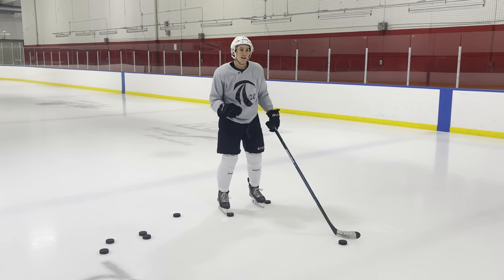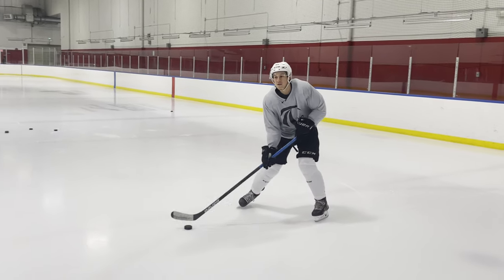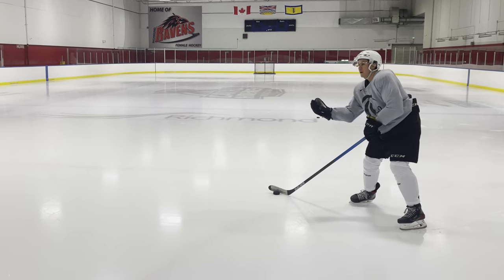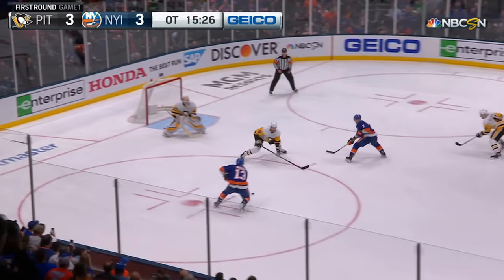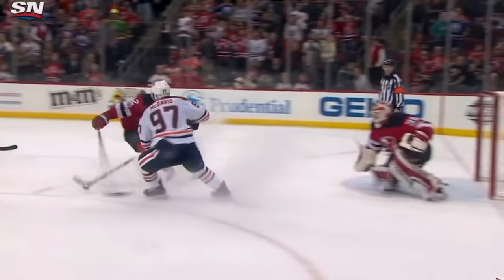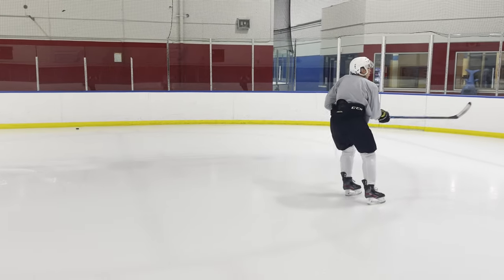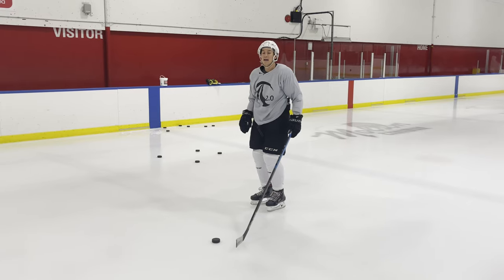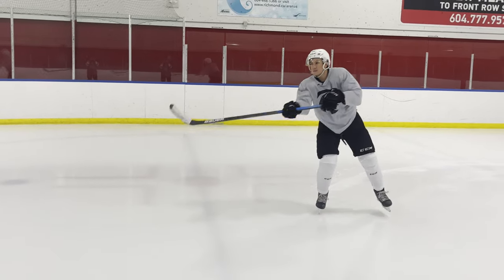How to Play a 2 on 1 as a Forward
Want to learn how to play a 2 on 1 as a forward? On this week's video we take a look at how to create a duel threat and make things happen from a forward's vantage point.  If you've already watched our previous video on playing a two-on-one as a defender, be sure to check it out (link provided in the video).

Daryl Belfry coined the term "dual threat," and in this video, we'll explore the mechanics that enable you to create this powerful advantage. A dual threat is crucial because it confuses the defender and goalie, forcing them to second-guess your moves. As the attacker, having the right mechanics empowers you to choose the best option—whether it's making a pass when the goalie and defender cheat, or taking the shot when they don't.

So diving into the mechanics of a couple different options. First up is the "soft drag to the middle." If you have limited speed, this move works exceptionally well. It allows you to maintain control while positioning yourself to either shoot or pass. By soft dragging, you can manipulate your angle effectively, creating numerous opportunities. If the defender takes the bait, you can anchor or release your shot or pass.

Next, we have the "punch" mechanic—a go-to move when you have ample speed but limited space. The punch enables you to make a pass or shoot while maintaining the element of surprise. It's essential to hit the net accurately for this technique to be effective. As you approach, execute the punch, and then decide whether to shoot or pass.

Our final mechanic is inspired by Nate McKinnon's playstyle—a corkscrew. As you come in, initiate a corkscrew movement by shifting your weight to the inside edge. This positioning allows you to pass or shoot effectively. On the other side of the ice, you have fewer options, so anchoring becomes crucial. By anchoring, you create a dual threat scenario, enabling you to choose between a pass or shot. Of course, you can opt not to anchor, but it limits your choices.